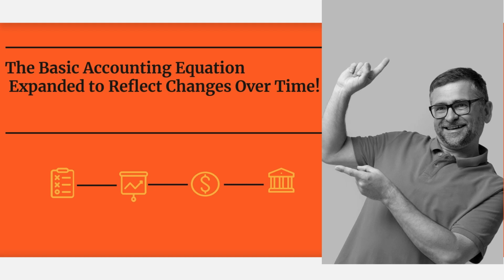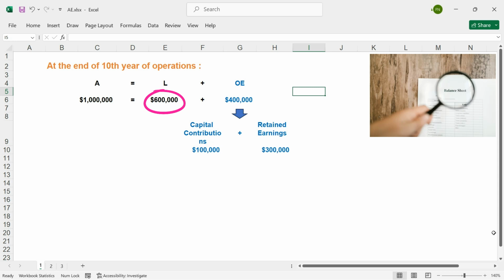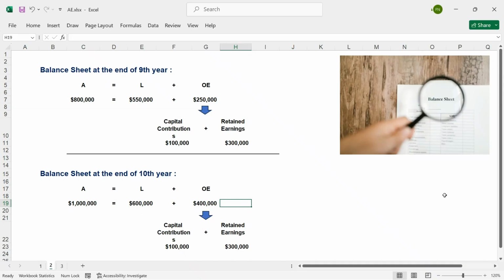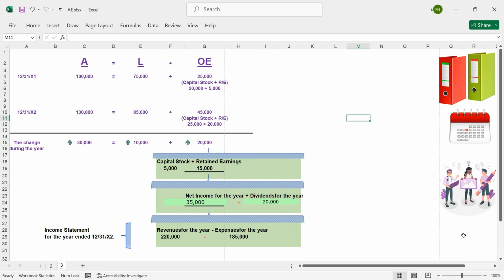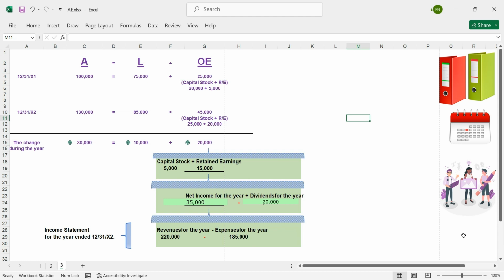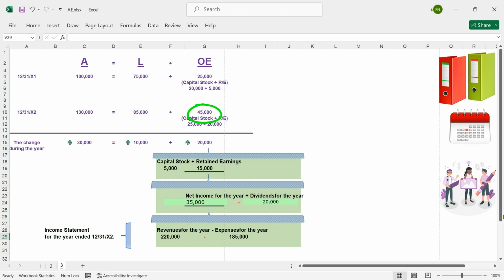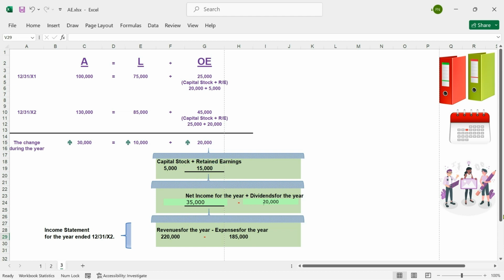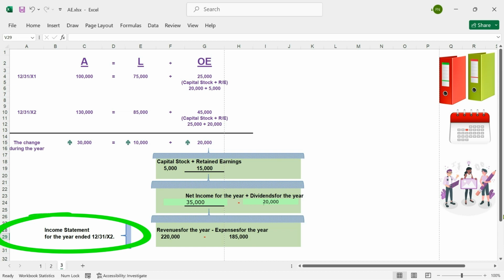Accounting Equation (Understanding the Basic Accounting Equation)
In this video, we dive into the fundamental concept of the basic accounting equation, A = L + OE, and explore its significance in a company's balance sheet. We'll discuss how the equation reflects the cumulative effect of all transactions throughout a business's history, and how changes in assets, liabilities, and owners' equity can be analyzed through comparative balance sheets. By understanding these concepts, investors and creditors can gain valuable insights into a company's past performance trends and make informed projections for the future. Join us as we unravel the power of the basic accounting equation and its expanded role in reflecting changes over time.